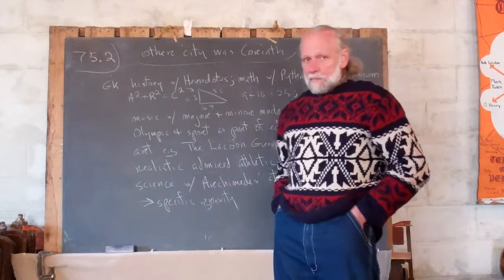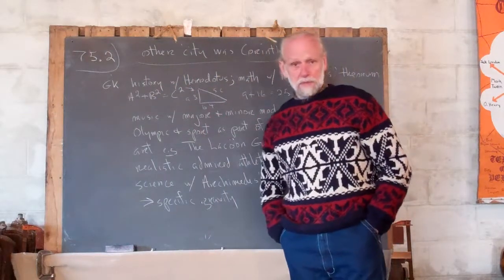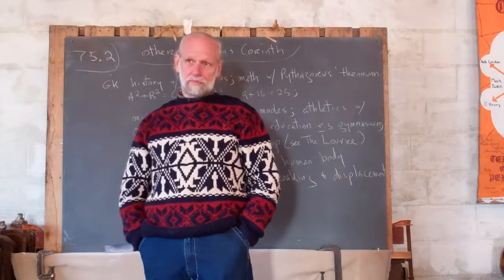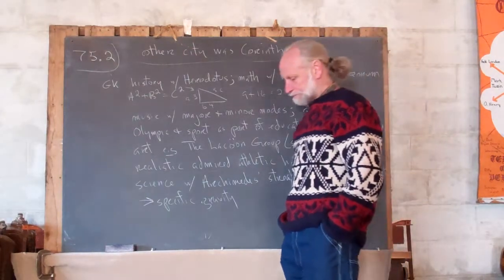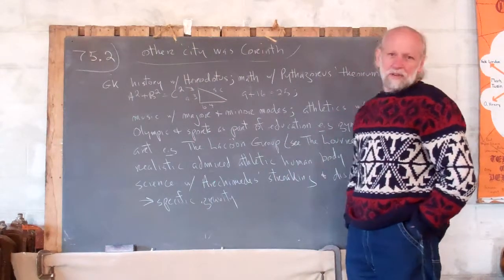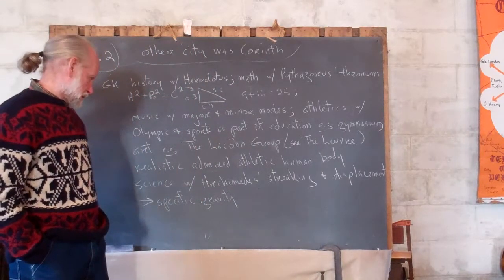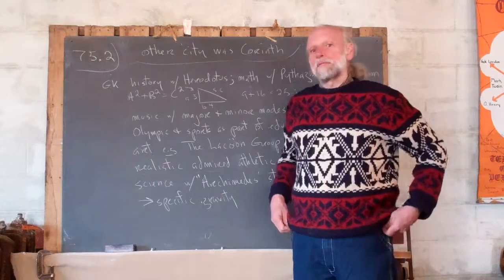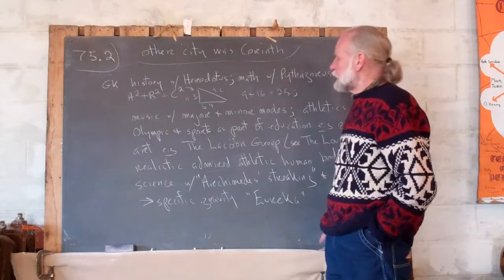1.75.2 Just Touching the Enormity of Greek Influence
Frank mentions a few things about Greek history, music,
 math, athletics, art, science, etc.